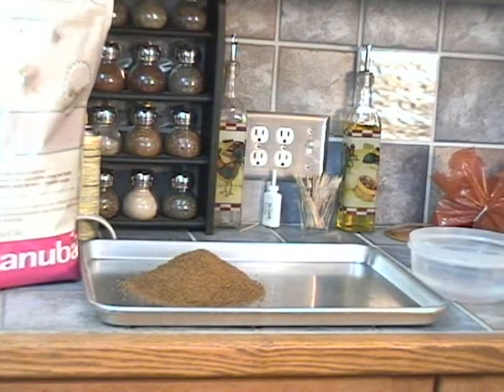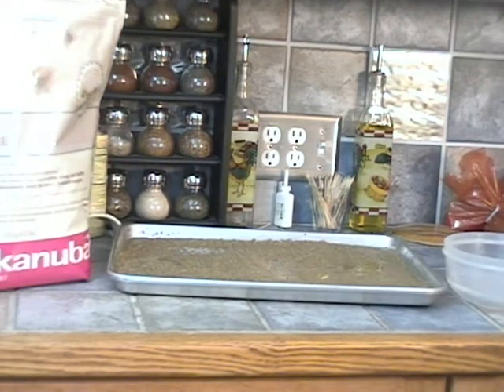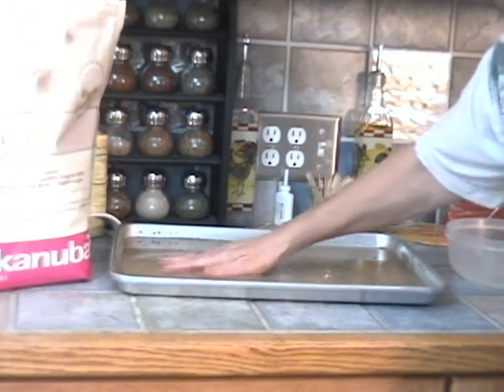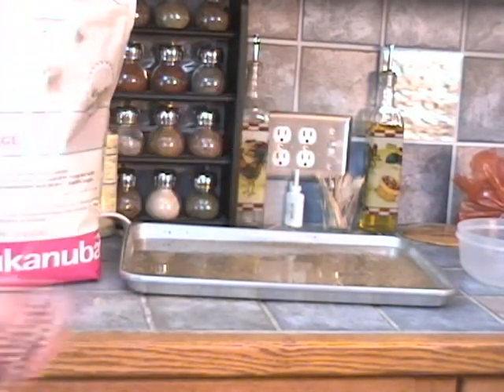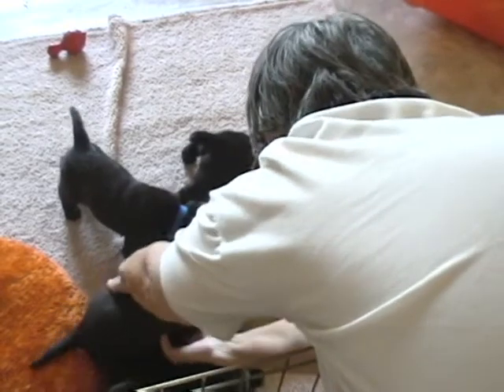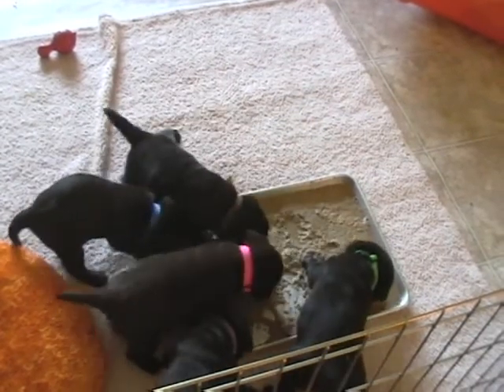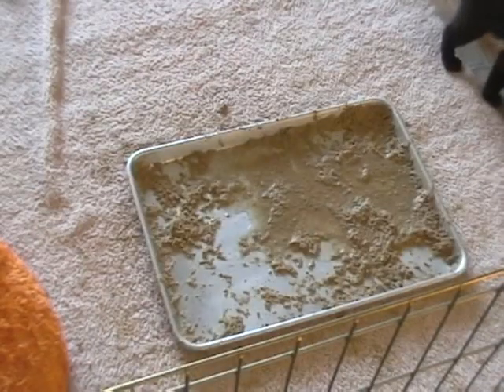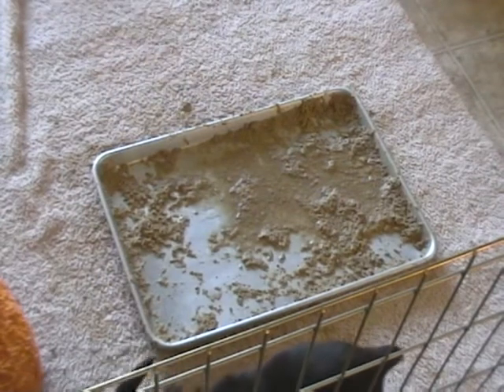weaning 1 You Tube